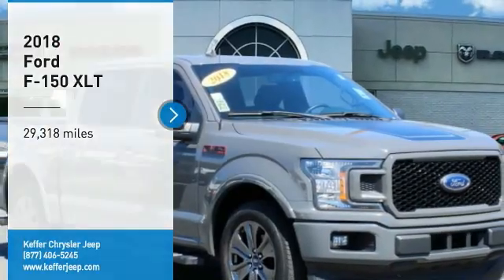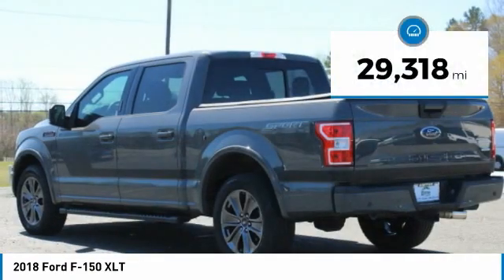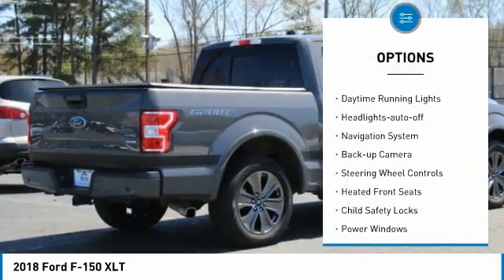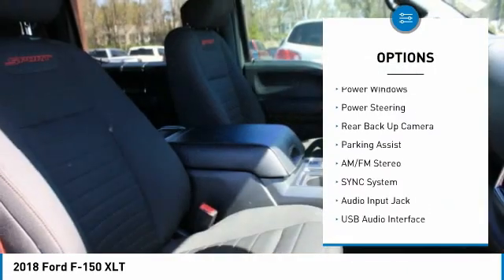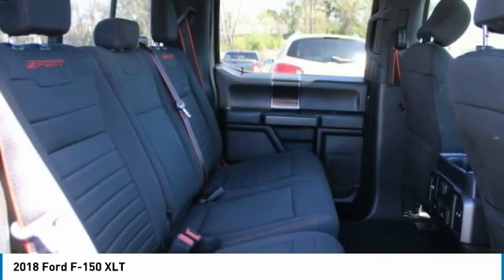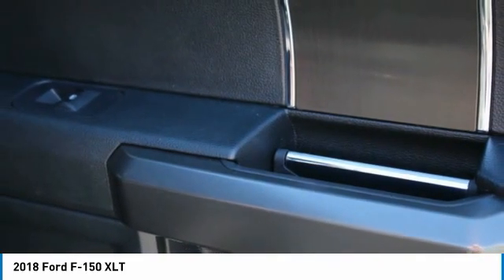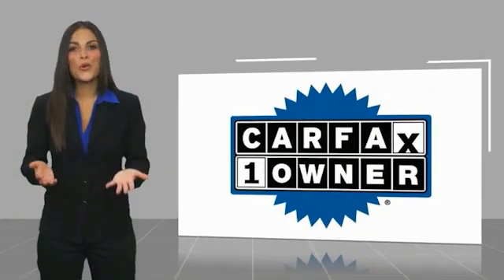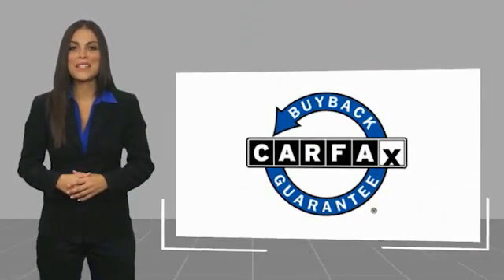2018 Ford F-150 Charlotte NC D215156A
2018 Ford F-150 XLT

Priced below KBB Fair Purchase Price! CARFAX One-Owner. ** NEW PRICE! **, Carfax Certified, One Owner! Carfax, TOWING Package / HITCH, Must See!, 120 POINT SAFETY INSPECTION ON THIS VEHICLE! For your Peace of Mind, **LOADED ECO-BOOST**, **SHOP THE GIANT TRUCK STORE**, 10-Way Power Driver & Passenger Seats, 2-Bar Style Grille w/2 Minor Bars Painted Dark, 2-Bar Style Grille w/Chrome 2 Minor Bars, 4.2 Productivity Screen in Instrument Cluster, Accent-Color Step Bars, Auto-Dimming Rear-View Mirror, Black Running Boards, Body-Color Door & Tailgate Handles, Body-Color Front & Rear Bumpers, Body-Color Surround Grille w/Black Mesh Insert, Box Side Decal, Box Side Decals, Chrome Door & Tailgate Handles w/Body-Color Bezel, Chrome Step Bars, Class IV Trailer Hitch Receiver, Cloth 40/20/40 Front Seat, Equipment Group 302A Luxury, Fixed Backlight w/Privacy Glass, Heated Front Seats, Leather-Wrapped Steering Wheel, Power Glass Heated Sideview Mirrors, Power-Adjustable Pedals, Radio: Single-CD/SiriusXM w/7 Speakers, Rear Under-Seat Storage, Rear Window Defroster, Remote Start System, Reverse Sensing System, Single-Tip Chrome Exhaust, SYNC, SYNC 3, Unique Bodyside & Hood Decals, Wheels: 18 6-Spoke Machined-Aluminum, Wheels: 18 Chrome-Like PVD, Wheels: 20 Unique Premium Tarnished Dark Painted, XLT Chrome Appearance Package, XLT Special Edition Package, XLT Sport Appearance Package. Gray Metallic 2018 Ford F-150 XLT RWD 10-Speed Automatic 2.7L V6 EcoBoostbrbrRecent Arrival! Odometer is 11697 miles below market average! 20/26 City/Highway MPGbrbrAwards:br  * 2018 KBB.com Brand Image Awards   * 2018 KBB.com 10 Most Awarded Brands